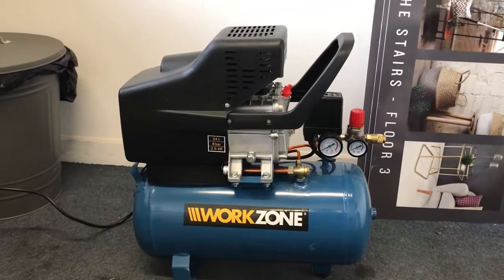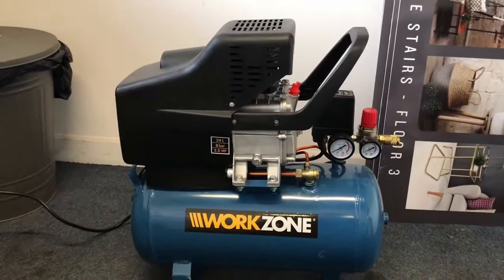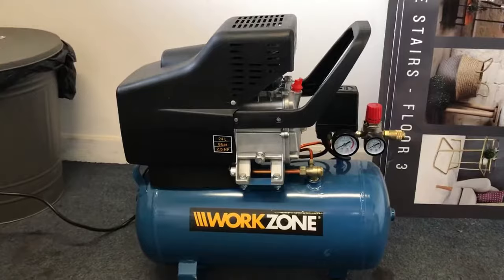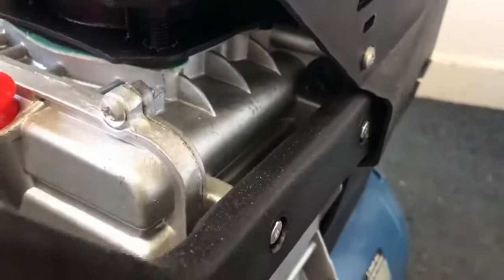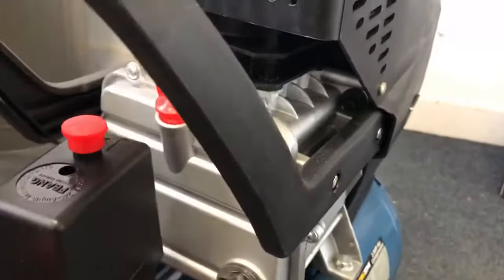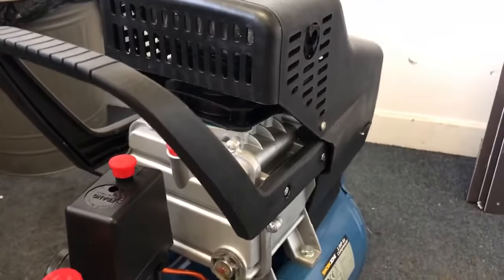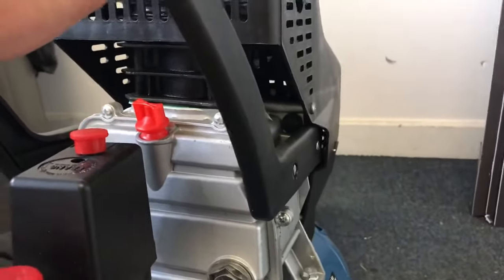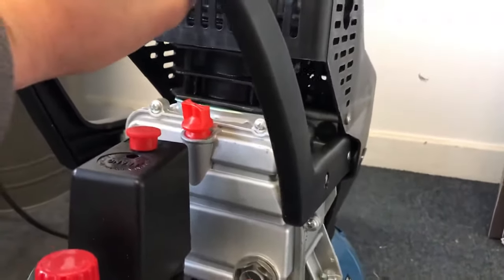How to reset/restart your air compressor when it won't start - Aldi // Scheppach Air Compressor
A common fault with these small air compressors is finding the hidden trip switch. So many times customers say they have changed the fuse, checked the plug etc but all that needs to be done is press the reset button to get you back up and running.